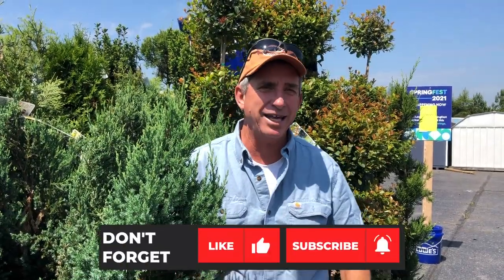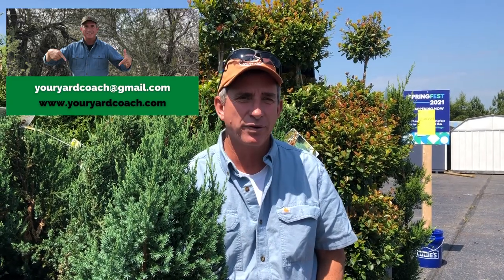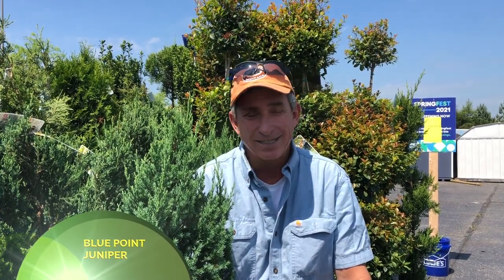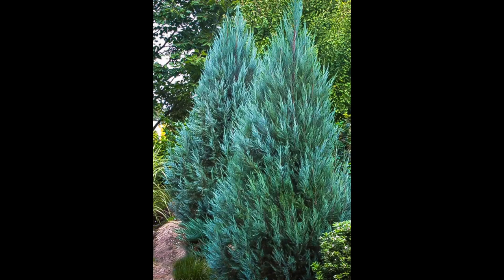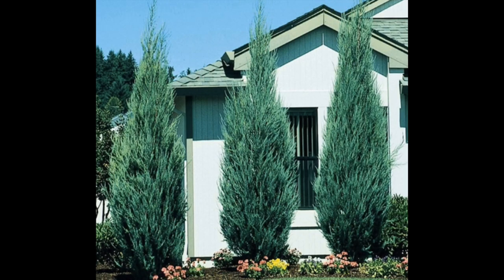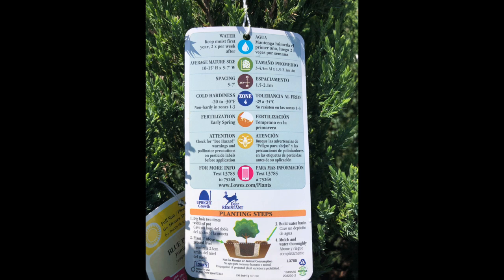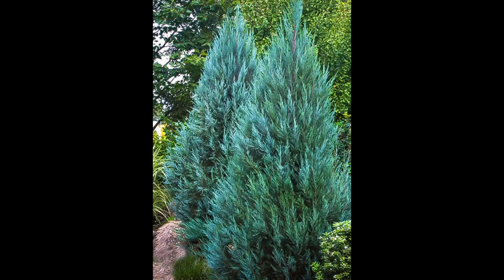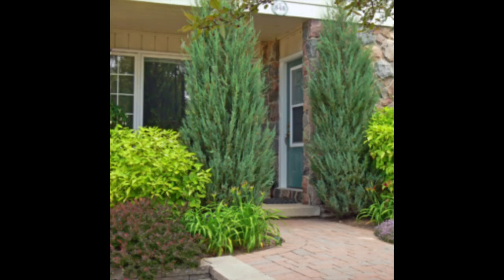Blue Point Juniper | Juniperus chinensis | Evergreen Conifer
The Blue Point Juniper (Juniperus chinesis) is a favorite for stand-alone lawn specimens or tall screens. Glowing blue-green foliage on a densely branched, broad pyramid form that maintains its natural form well with practically no pruning. Clipped topiary forms make a wonderful formal accent in entrances or on patios.